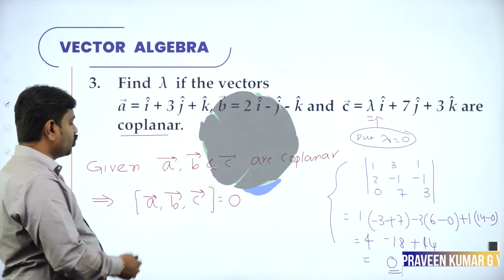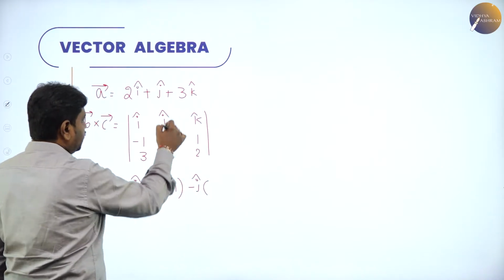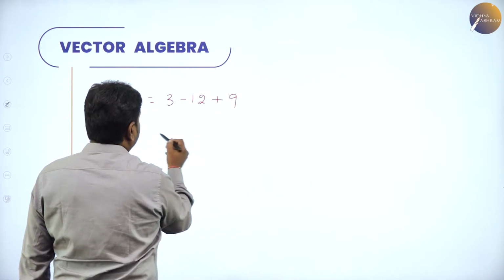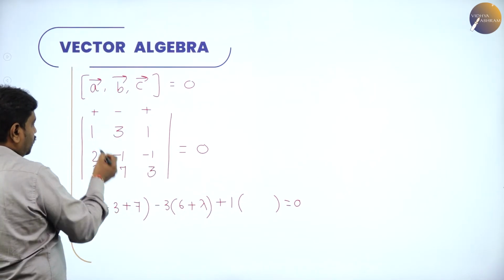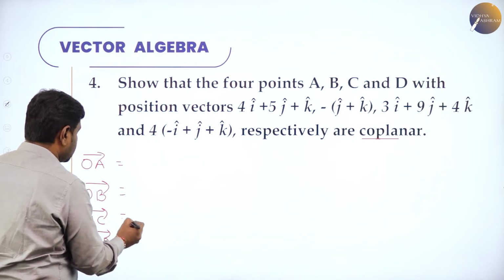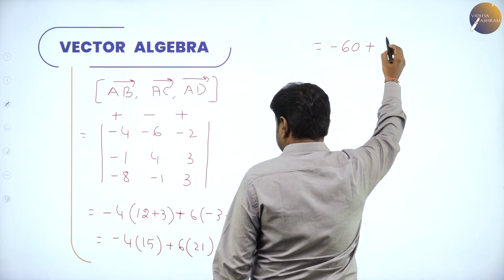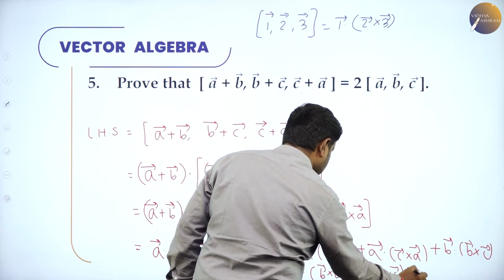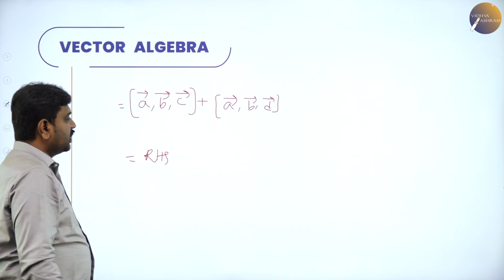DAY 135 | MATHEMATICS | II PUC | VECTOR ALGEBRA | L10